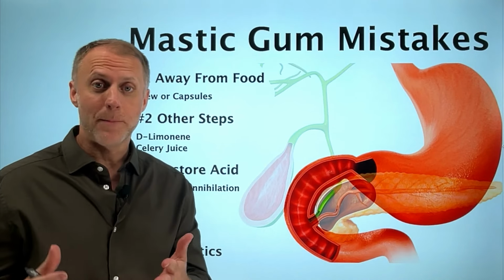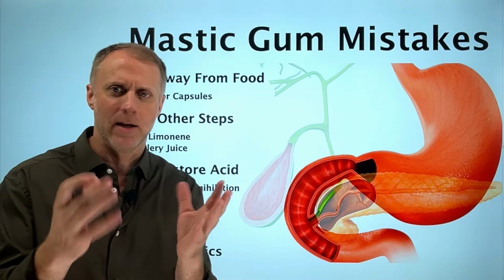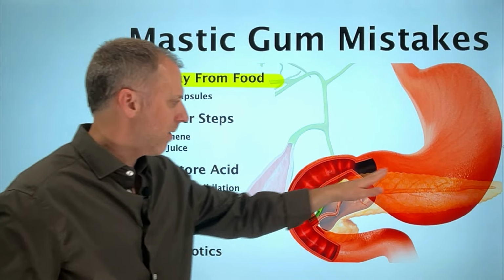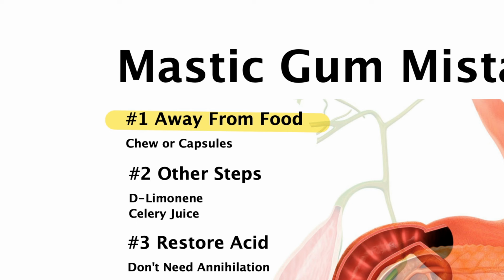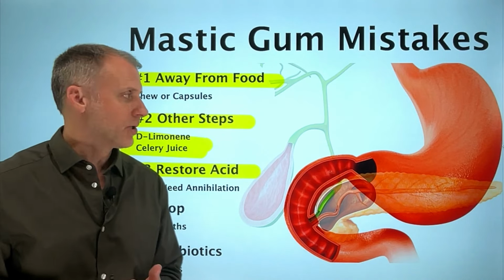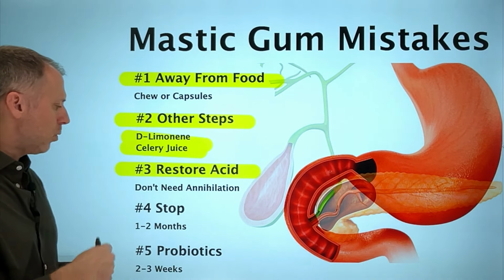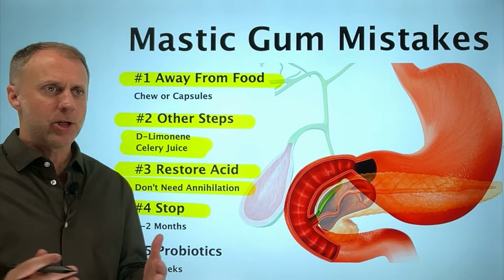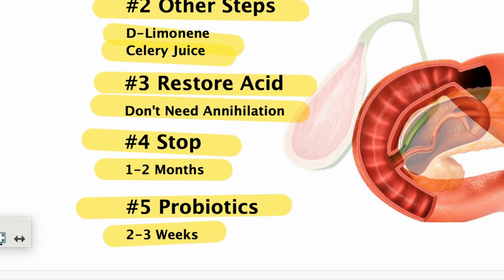5 Mastic Gum Mistakes for H. Pylori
If you’re wondering can mastic gum kill H. Pylori, it’s important to understand these 5 mastic gum mistakes for H. Pylori.  Understanding How to Wipe Out Bad Bacteria in the Stomach can be important if you’re dealing with any type of digestive symptoms..  If you’re dealing with indigestion, bloated stomach, and other symptoms of poor digestion, you may be dealing with H. Pylori or another bacteria in the stomach that should not be there. It’s also important to understand the wide variety of digestive trouble and health problems that can be caused by bad bacteria in the stomach and even bad bacteria in the small intestine, or SIBO.  Especially if you’re dealing with an H. Pylori diagnosis or a possible h. Pylori infection. It can important to understand how to use mastic gum, especially if you’re wondering should I use mastic gum for h. Pylori.

Instead of searching for a H. Pylori diet, H. Pylori treatments, h. Pylori remedies, or other bacterial infection treatments,  you first need to understand what causes bad bacteria to set up in the stomach in the first place.  You can’t know how to treat a stomach infection or SIBO unless you can figure out the underlying cause for your bacteria in the stomach or SIBO.  If you’re searching for how to cure bacteria in the stomach or SIBO naturally, you need to learn to work with your body, instead of against it to bring about long-term SIBO or bacterial infection relief.

➤ Our Kick It Naturally Podcast episode with T.C. Hale on Cravings and Binge Eating: